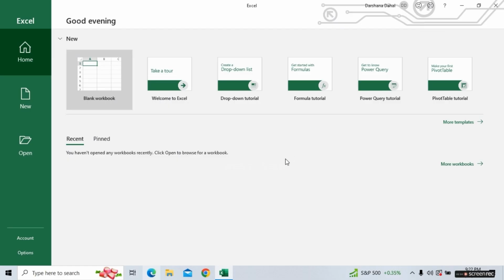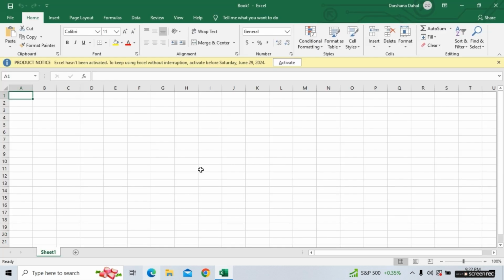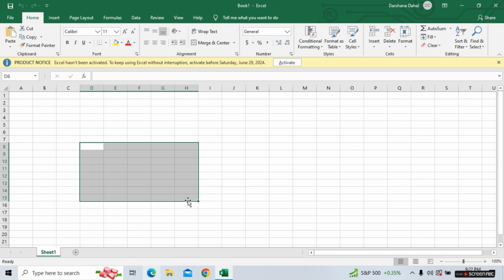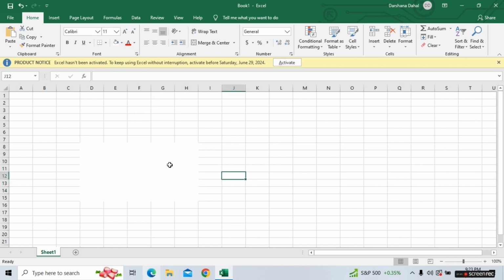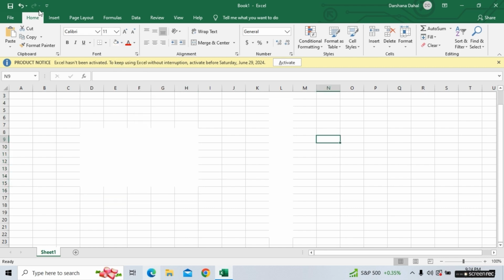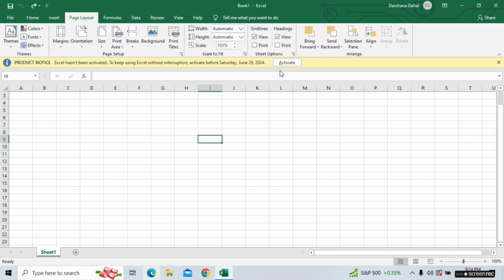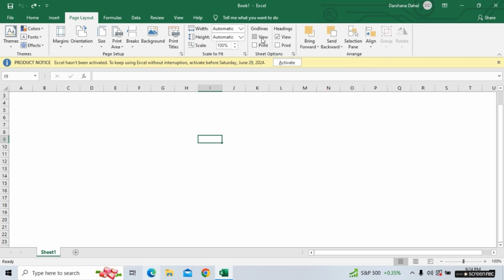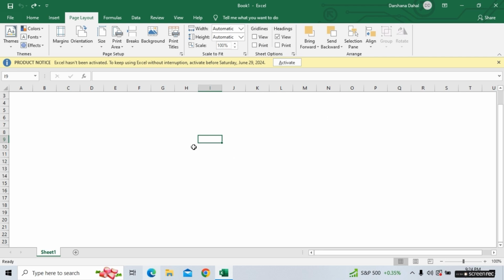How to Remove Gridlines from Specific Cells in Excel 2024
A quick guide video on "How to Remove Gridlines from Specific Cells in Excel" by Web To Tech. Watch and follow the steps as shown in video.